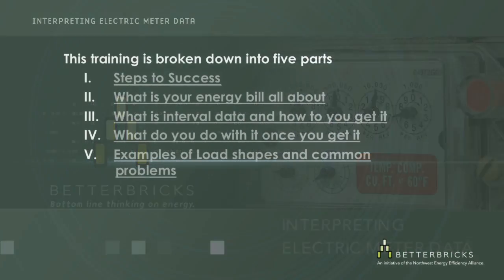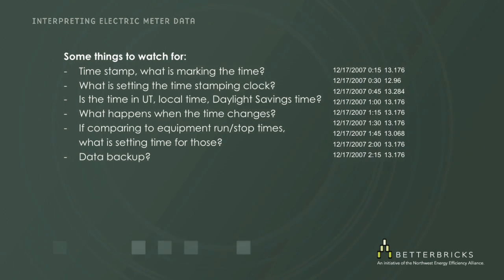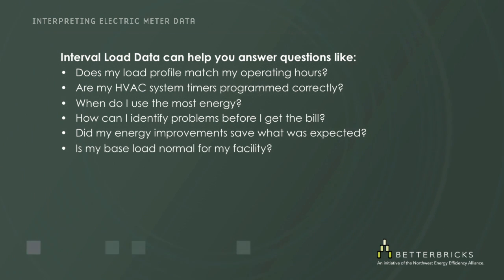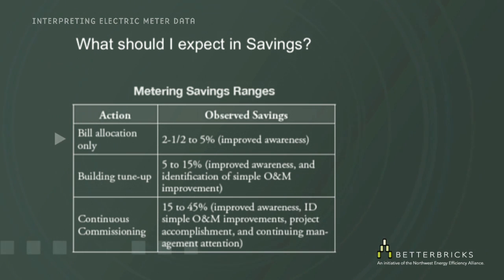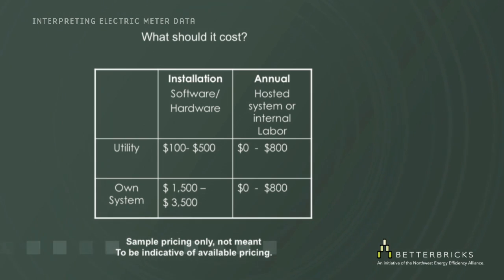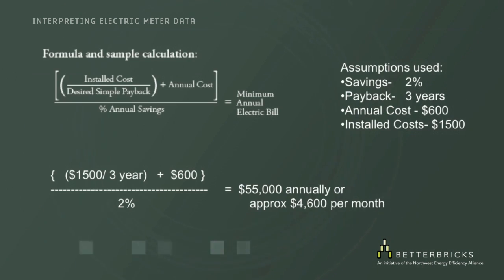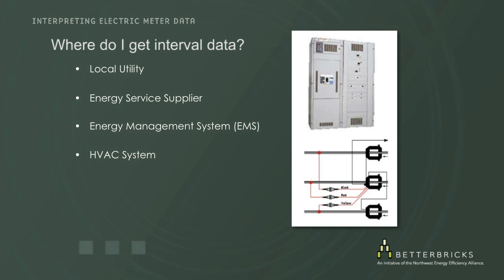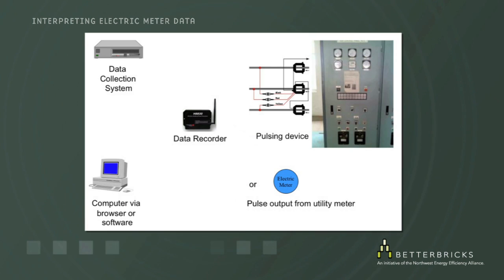Building Operations: Interpreting Electric Meter Data - Part 3